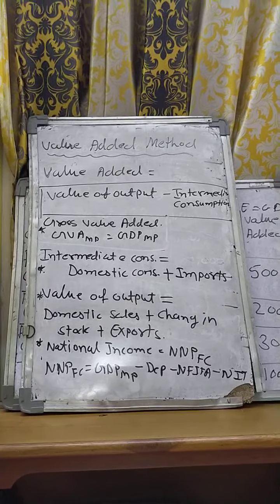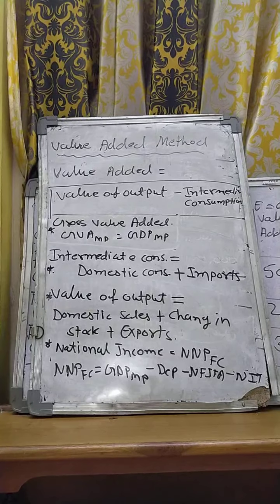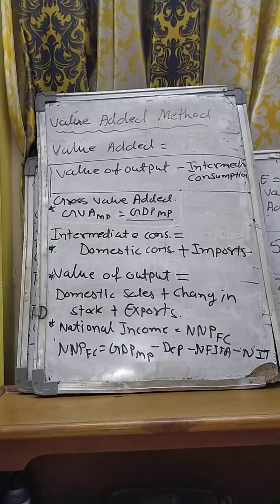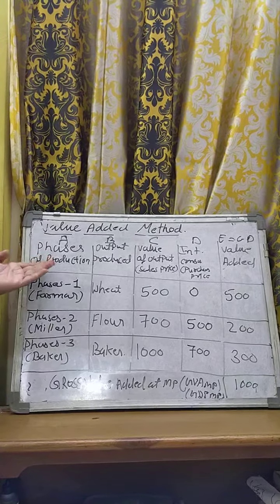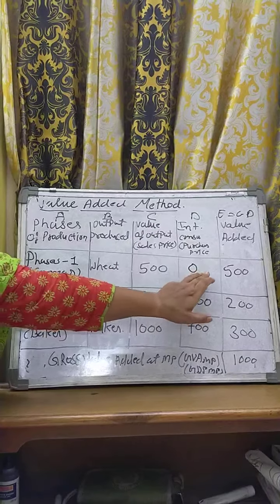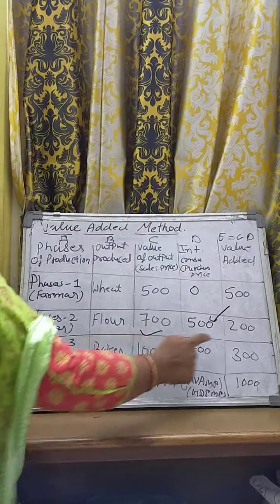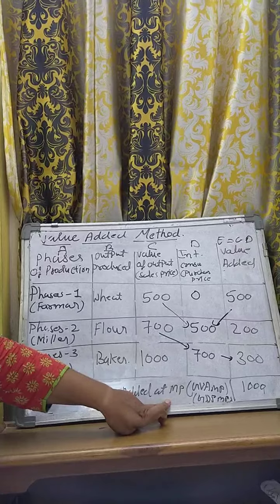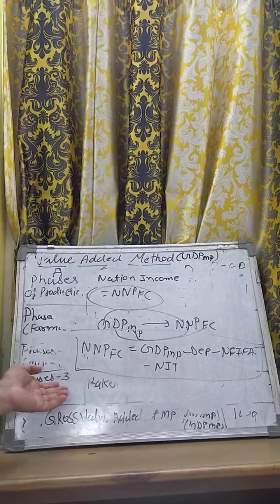Eco 12-Macroeconomics part 18